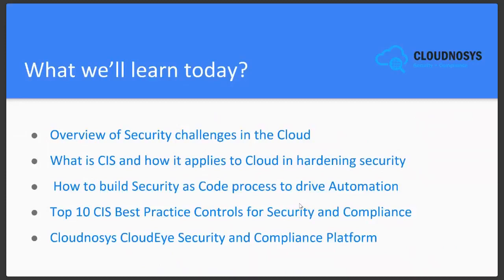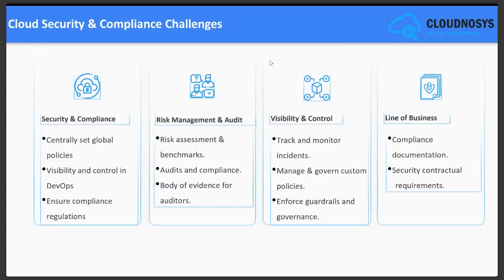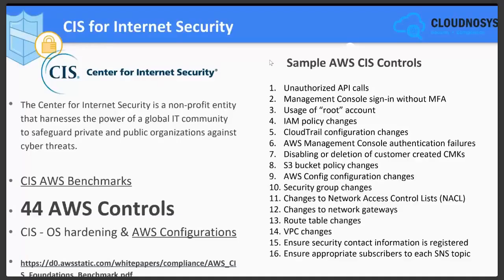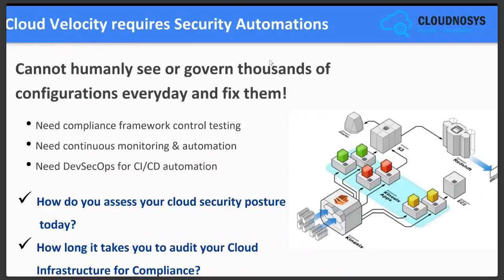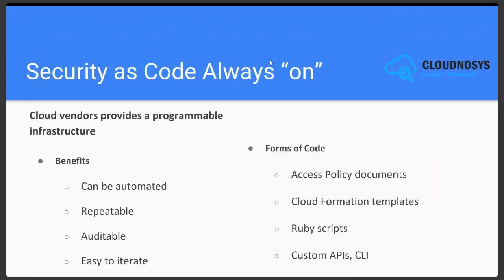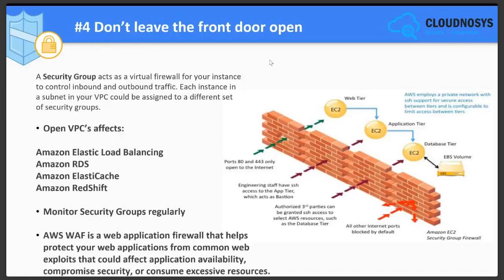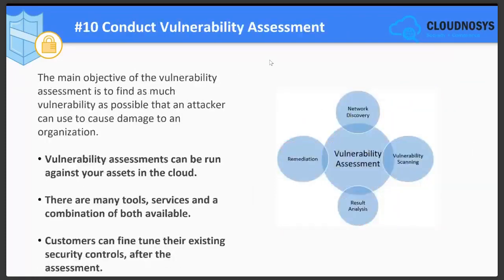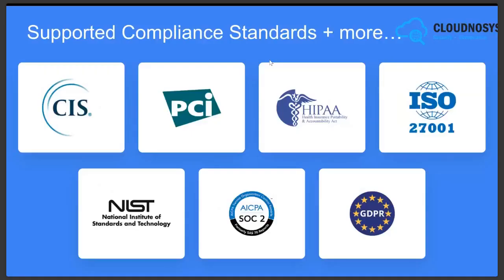CIS controls for AWS/Azure/GCP Cloud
Flexibility, agility, ease of access, and cost savings are the drivers for rapid cloud adoption across multiple industries. But how can you ensure robust cloud security for your critical data? With over 44+ configurations for cloud security, CIS controls are a surefire way of creating fortified cloud infrastructure.